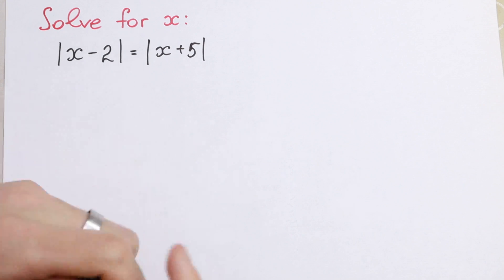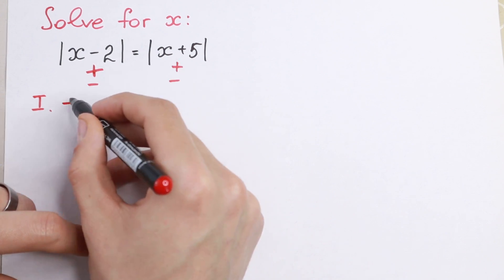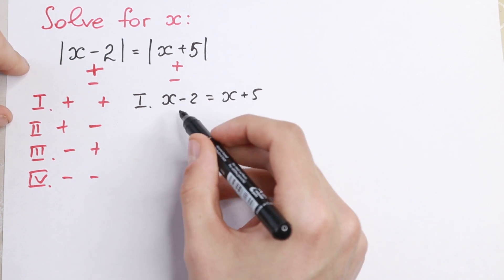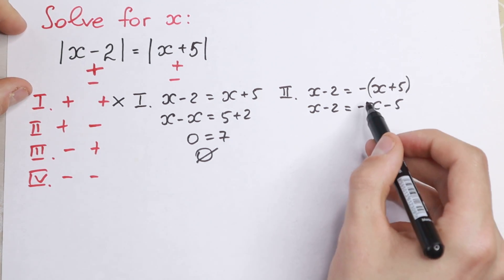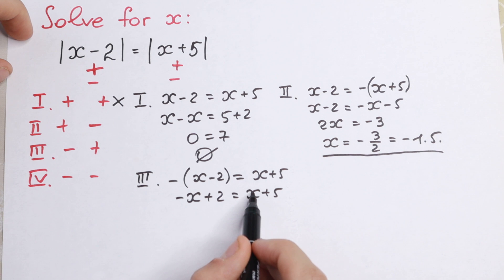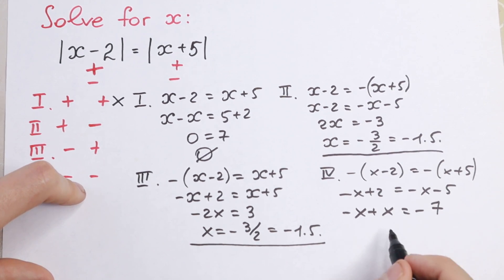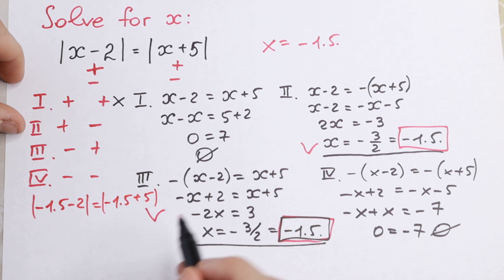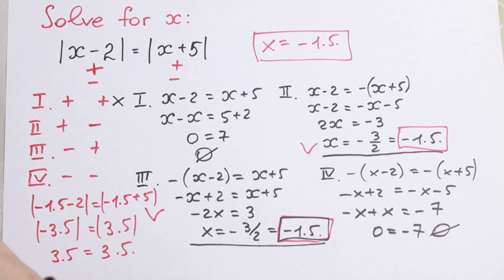You Should Learn This Trick